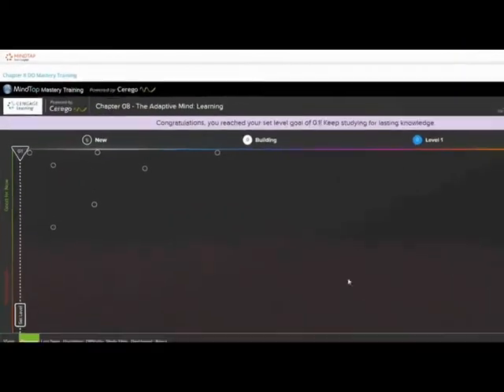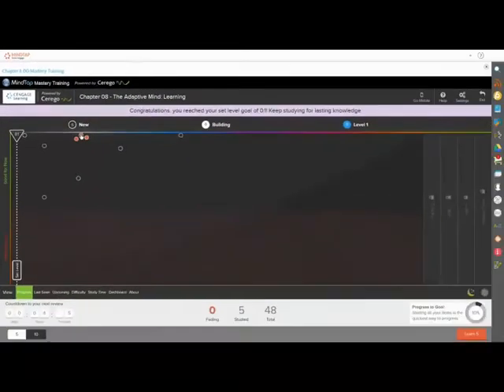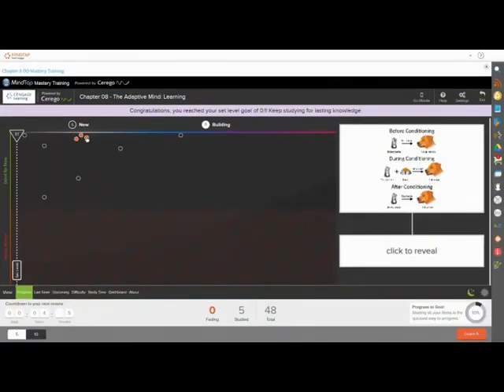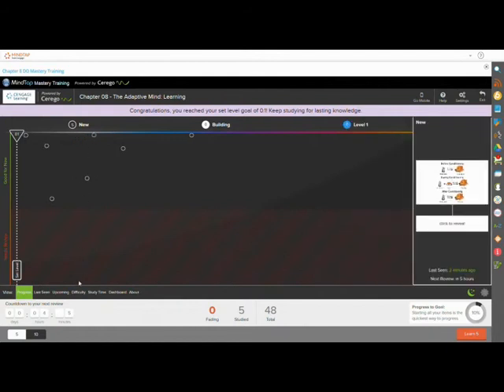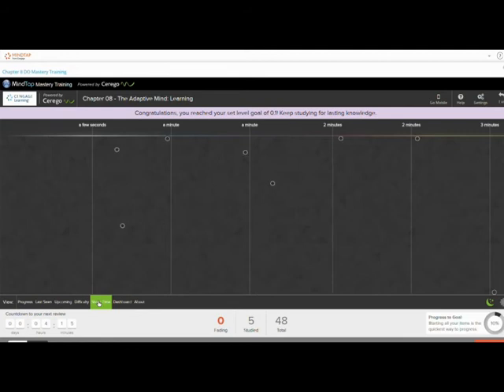Getting Students Started with Mastery Training in MindTap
Watch a step-by-step walkthrough video of Mastery Training, a memory platform in MindTap with personalized assignments for students, outlined by instructors. After a student answers questions, a memory profile is built for them—specific to their knowledge and strengths—highlighting where they excel and areas where they should focus. Students can track their progress, time their efforts and study right from their phones! Learn more about how Mastery Training can prepare your students for academic success in Intro Psychology.